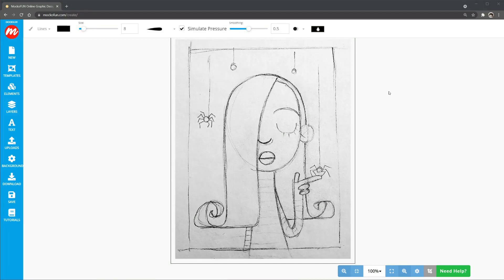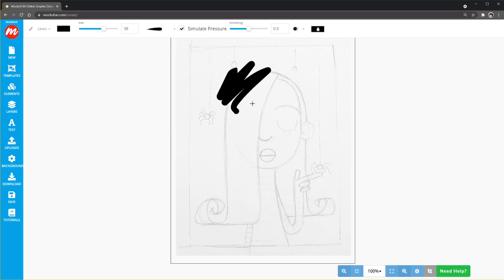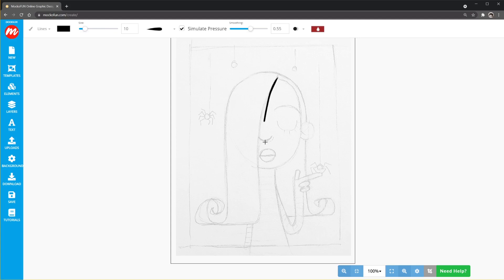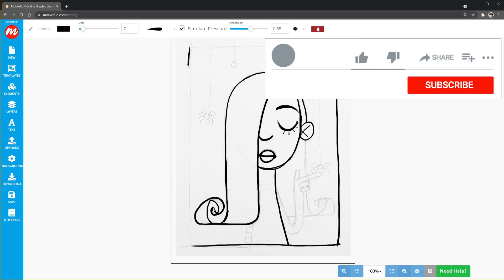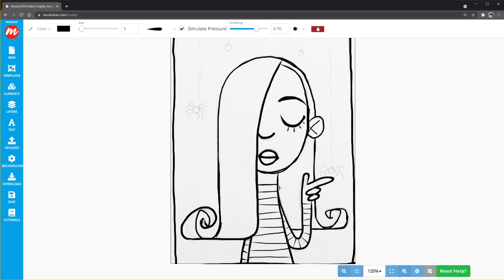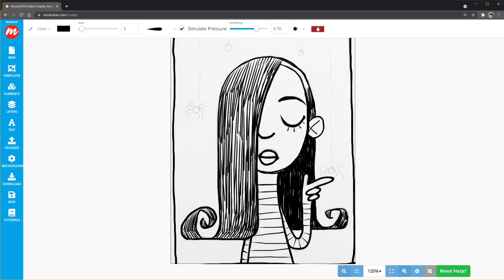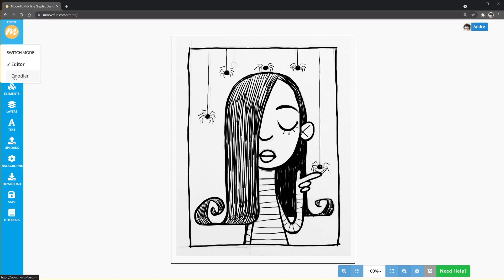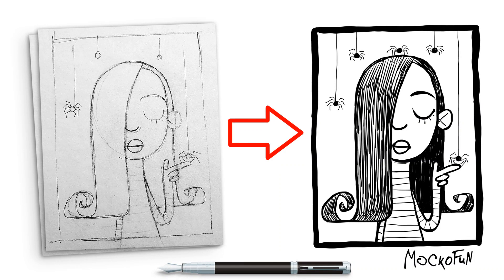How to Turn Your Sketch into Vector | FREE Online Digital Inking Tutorial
In this digital inking tutorial I will show you how to turn a sketch into vector using a few digital inking techniques and the free online tool MockoFun:

For this inking tutorial you will need to create a free MockoFun account and switch into Doodler mode.

00:00 How to Turn Your Sketch Into Vector
00:52 Create a new document
00:57 Upload your pencil sketch photo and add it to the work area
01:09 Make the sketch photo transparent and lock the layer
01:18 Switch into Doodler mode
01:28 Vector drawing tools description
03:35 Start tracing the lines of the sketch
05:10 You can zoom in/out while working on the digital inking
07:05 Use inking style hatching for the hair
08:14 Use longer lines for a lighter hatching effect
11:25 Select and delete the pencil sketch photo
11:40 Save your black pen drawing to the cloud
11:45 Download the digital inking drawing as vector SVG file
12:25 Congratulations for turning your sketch into vector!

MockoFun Doodler mode allows easy vector drawing using smooth brush strokes. Upload your sketch photo and start your ink drawing in a layer over your sketch image. In the end, hide the sketch photo and you will be able to download your inking art as a SVG vector image.

I have drawn a simple sketch of an emo girl playing with her spiders. The digital inking tips in this tutorial are perfect if you are into comic inking or comic book illustrations.

The Doodler module is a very easy to use tool for creating doodle sketches. You can draw free hand or you can upload a sketch as guide.

Either way, this tutorial will get you familiar with the tool so you will learn how to digitize a drawing and how to turn a drawing into a digital image. The digital image can be downloaded as a SVG vector image or a standard raster image depending on your needs.

The options in MockoFun Doodler are very flexible and though you can draw with multiple colors, for this tutorial I chose to do only black sketch pen drawing. Using only black ink is referred to in illustration theory as black pen art or black pen painting. It's probably the most used pen doodle art technique as it doesn't require changing colors all the time.

Nevertheless, once you finish your digital black you can black pen drawing you can print it and color it with watercolors or you can even color it inside MockoFun also using the Doodle vector painting tool.